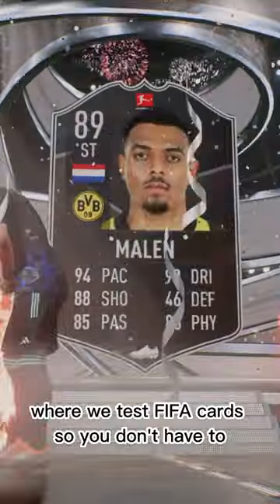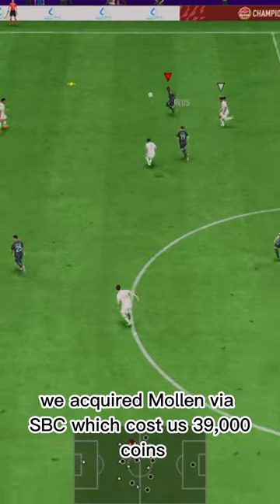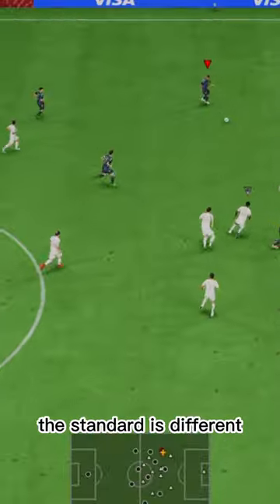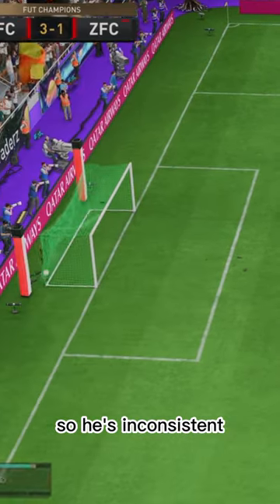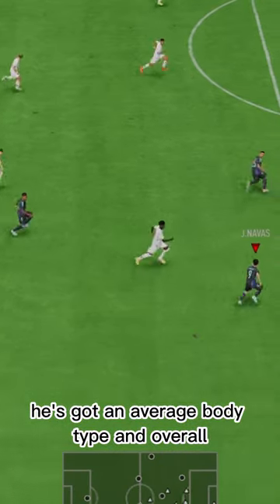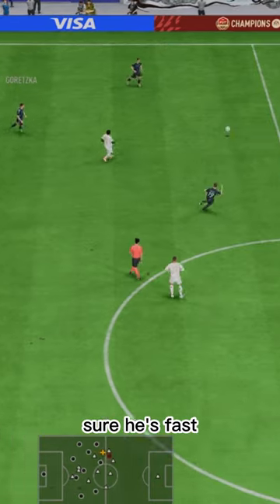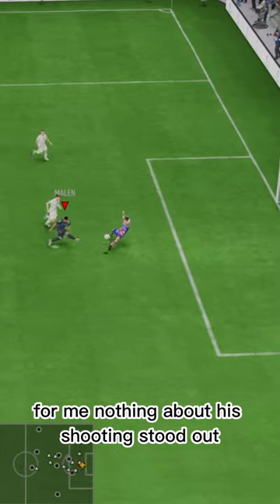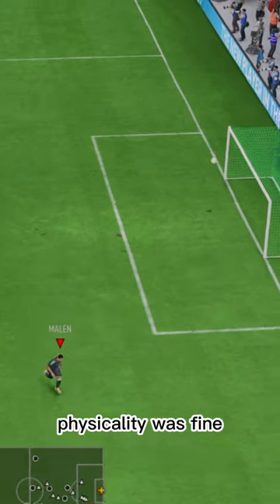BALLER OR BUST!? POTM Malen Review!!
FIFA23 FIFA23UltimateTeam FUT23 Malen, POTM Malen, FIfa 23 Malen Review